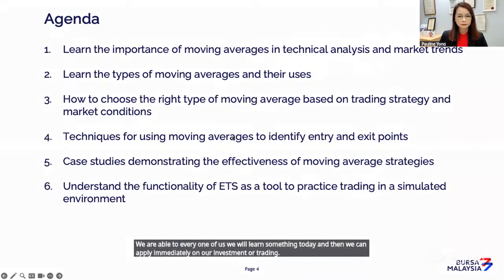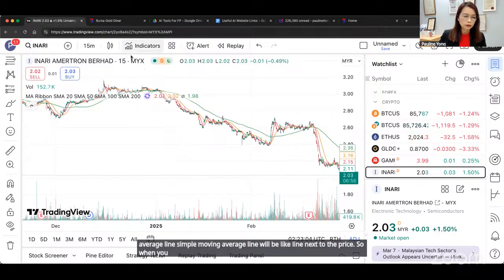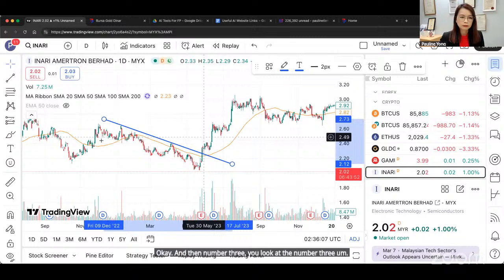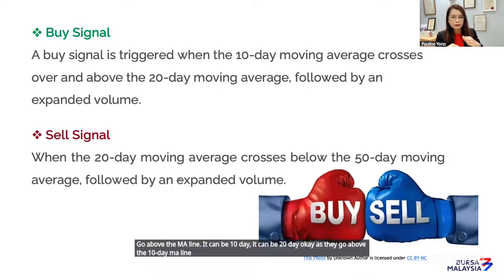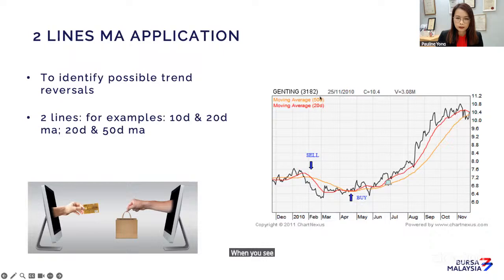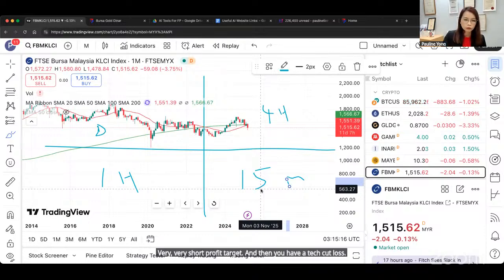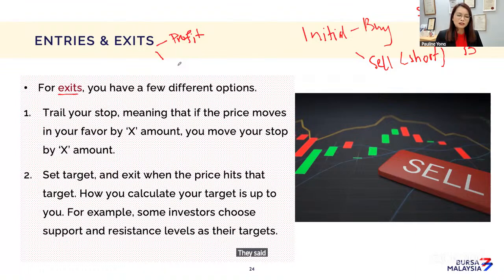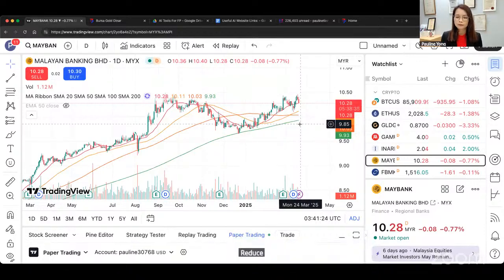Navigating Markets with Moving Averages: Identifying Entry and Exit Points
Navigating the markets can be challenging. We understand it. The charts can be subject to different interpretations, and there are literally thousands of technical indicators to give us signals. It can be confusing.

But sometimes, simple strategies can produce better results. Moving averages are probably the most widely used indicator in trading and investing.

They are a powerful tool to help you identify key entry and exit points. Whether you are new to trading or looking to refine your strategy, understanding moving averages can enhance your decision-making and improve your trading results.

Join us in this webinar "Navigating Markets with Moving Averages: Identifying Entry and Exit Points" as we invite Ms. Pauline Yong, CEO of Sigma Wealth Sdn Bhd, to share with you valuable insights on how moving averages can help you make smarter trading decisions, avoid common mistakes and build a more effective trading strategy.

In this 1.5-hr webinar, you'll learn:
✅Learn the importance of moving averages in technical analysis and market trends
✅Learn the differences between simple moving average and exponential moving average
✅Learn the types of moving averages and their uses
✅How to choose the right type of moving average based on trading strategy and market conditions
✅Techniques for using moving averages to identify entry and exit points
✅Discussion of crossover strategies and their implications
✅Enhance trading decisions by integrating moving averages with other technical indicators
✅Case studies demonstrating the effectiveness of combined strategies
✅Identify common mistakes traders make when using moving averages
✅Best practices for implementing moving averages in trading plans
✅Understand the fundamentals of equities trading
✅Understand the functionality of ETS as a tool to practise trading in a simulated environment